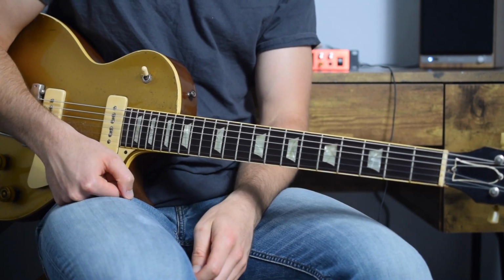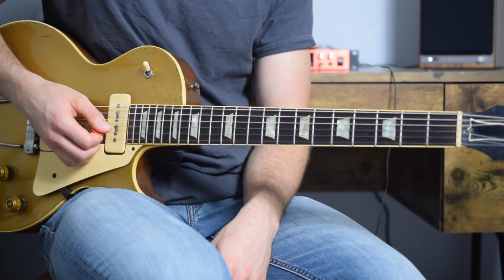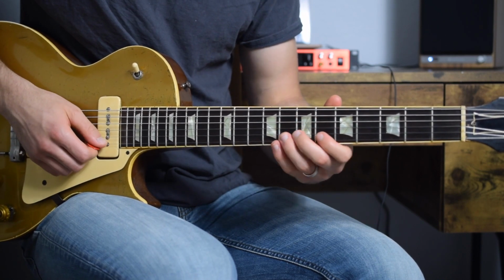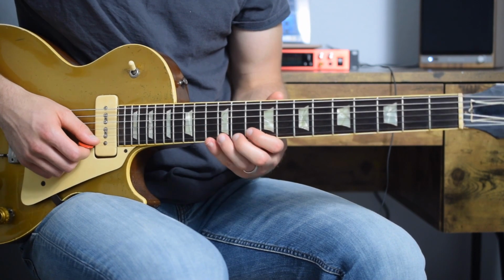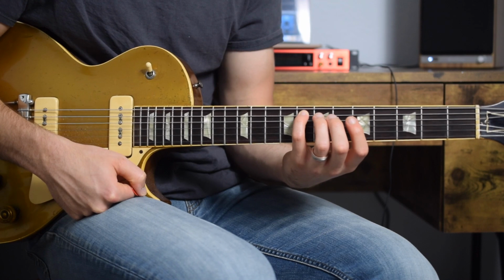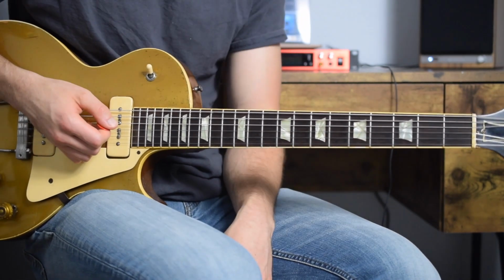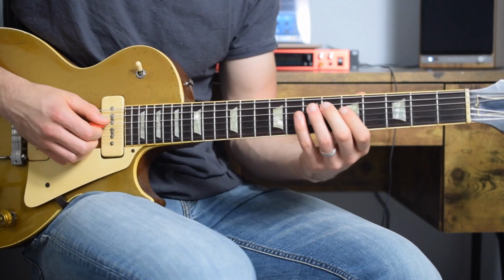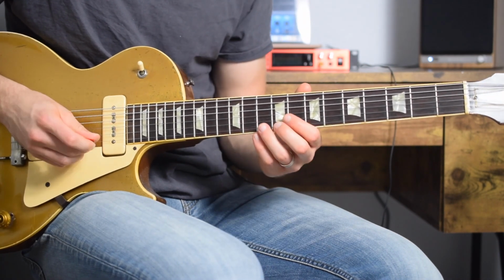Western Swing Lead Guitar Lesson (Lead Guitar Style of Jimmie Rivers)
This is an excerpt from a course I created on The Lead Guitar Style of Jimmie Rivers. The courses focuses on Jimmie's lead guitar style of Western Swing, West Coast Blues, Swing, and early Bebop lines! We'll take a look at how to clearly outline changes, tools Jimmy would use to transition between quick changes, and the use of blues in Western Swing and Jazz contexts! The course is broken into 4 sections

Section 1: Swing Blues Fundamentals
(common triads Jimmie would work out of, combining major and minor pentatonics, using enclosures to transition between chord changes)

Section 2: Connecting Chords (*viewing section 2)
(common ways Jimmie would impose chords to further connect the changes- #4 diminished and adding a minor 7 over the dominant chord)

Section 3: Playing Through the Changes
(A look into how Jimmie would use the same types of chord shapes to quickly outline changes and the use of the b9. All in the context of 1-6-2-5 chord change)

Section 4: Putting It All Together
(Learn a solo in the style of Jimmie Rivers using everything we have learned!)

For more courses on Western Swing, Classic Country, Swing, and Blues, please visit my

Played on my 1953 Les Paul.